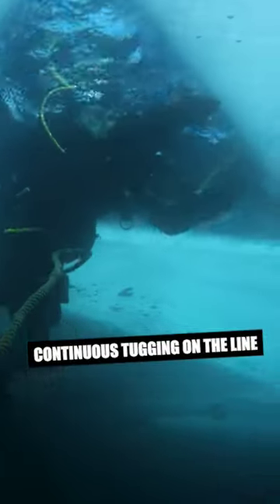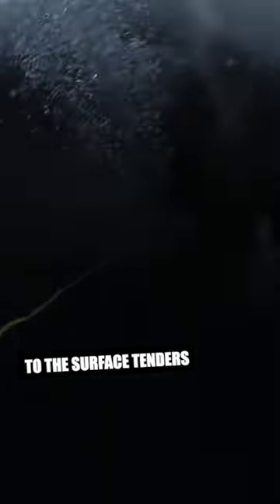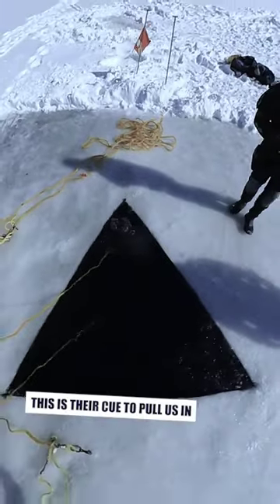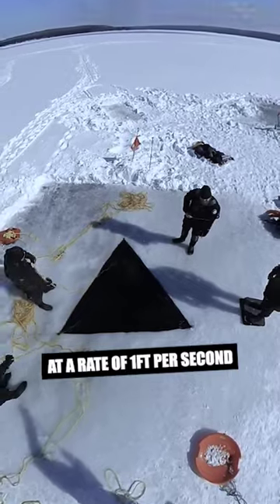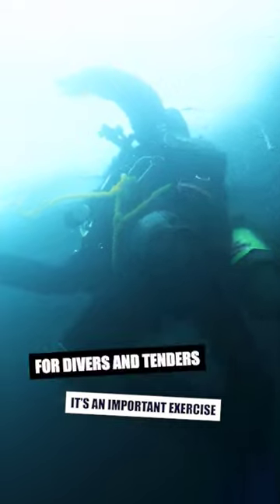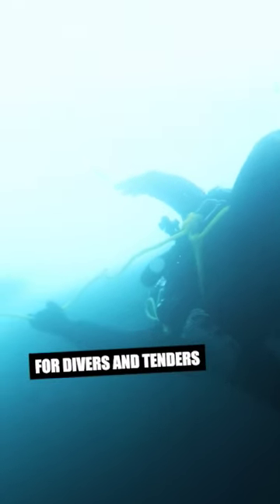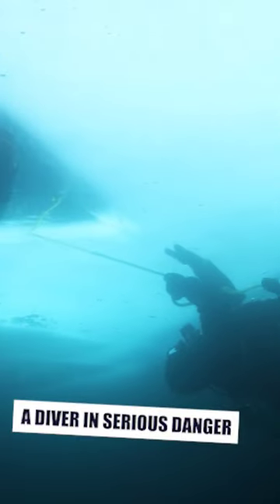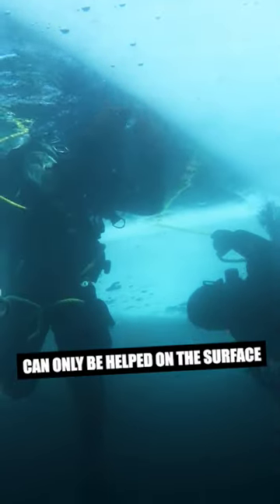Ice diving Emergency Drill ⚠️